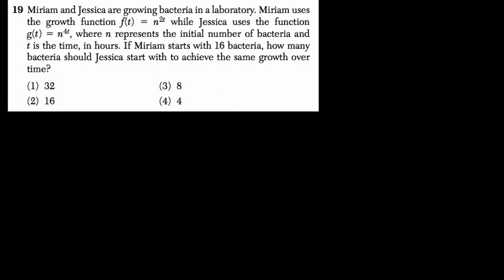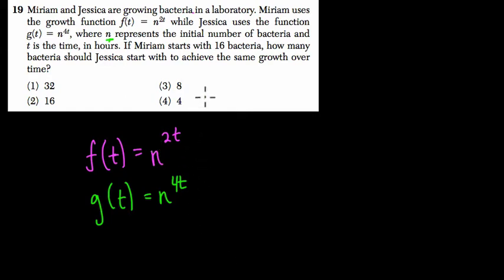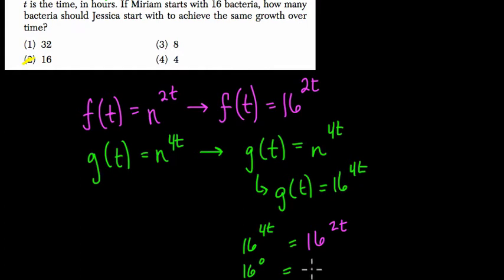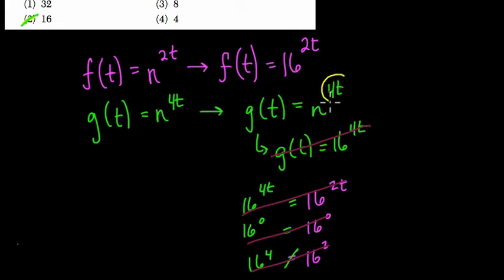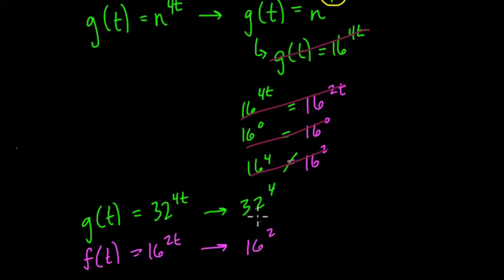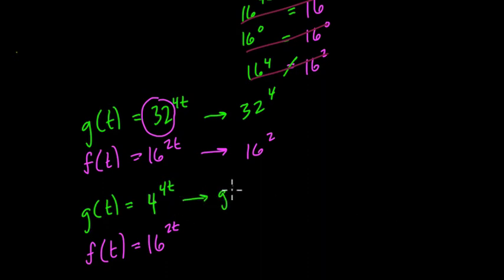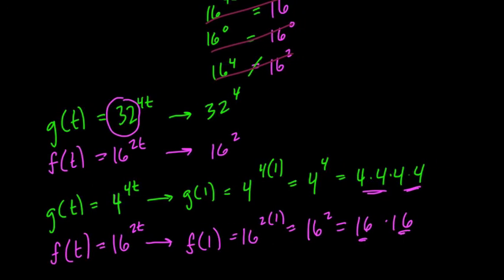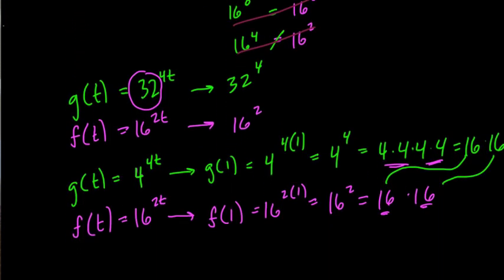Algebra 1 Regents January 2015 #19